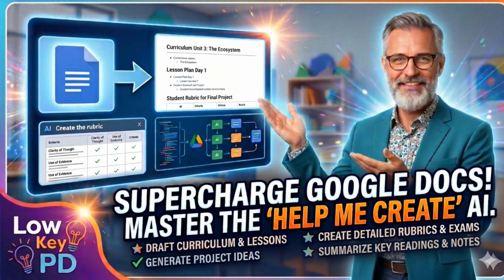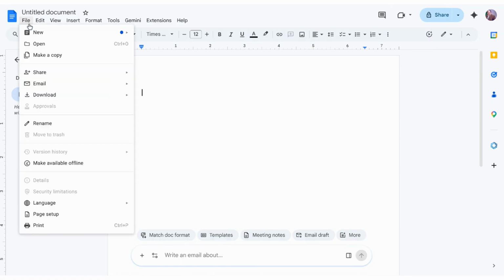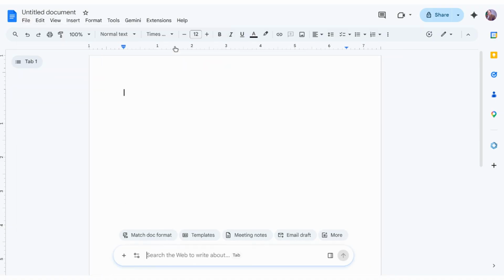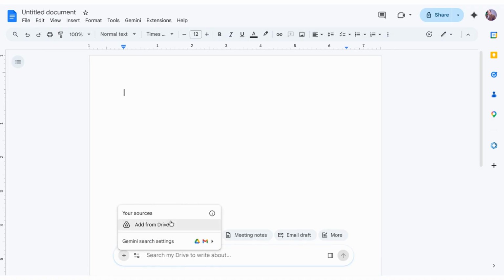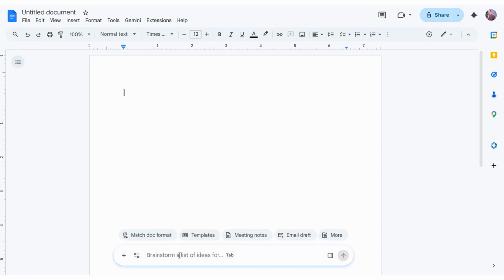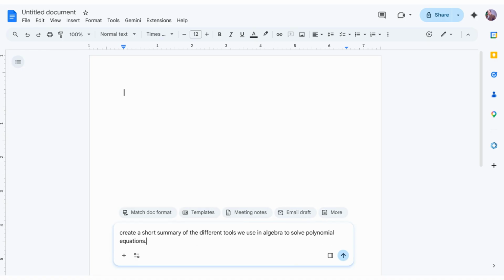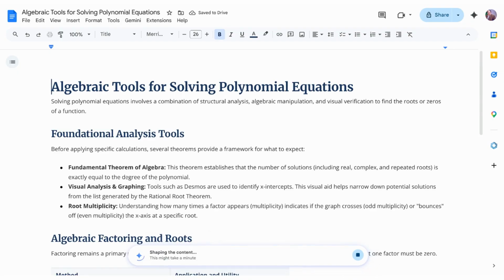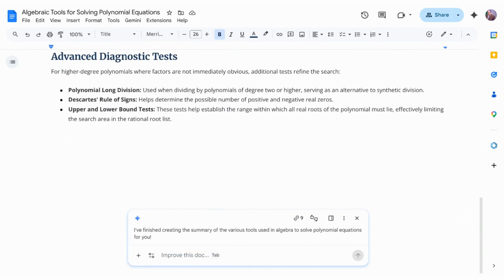Gemini in Docs - Help Me Create | Low Key PD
Feeling overwhelmed by lesson planning and rubric creation? Discover how the new Google Workspace 'Help Me Create' AI can revolutionize your workflow. In this video, we'll walk you through how to use this powerful tool to automatically generate complete lesson plans, detailed student rubrics, and draft your curriculum units. Imagine creating an entire 'The Ecosystem' project rubric in minutes, with clearly defined criteria like 'Clarity of Thought' and 'Use of Evidence.' We'll also show you how to generate creative project ideas and even use AI for quick-drafting quizzes and exams. Stop wasting hours on administrative tasks and get back to what you do best: teaching! Join Low Key PD as we master the future of educational technology.